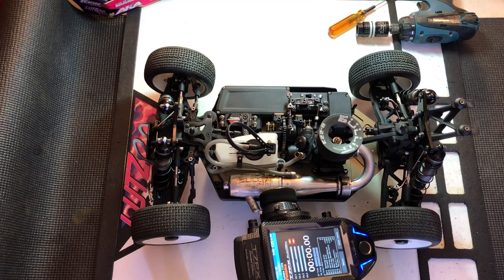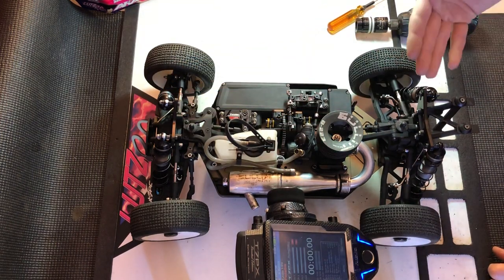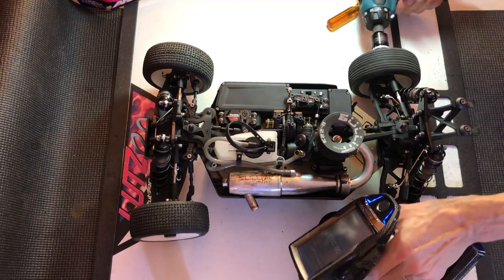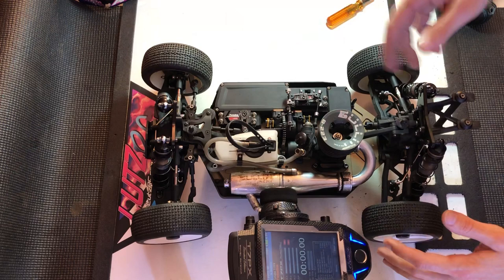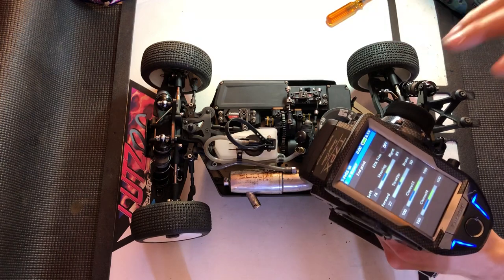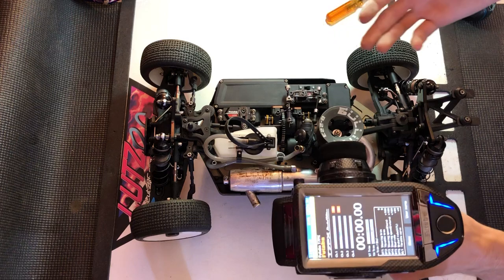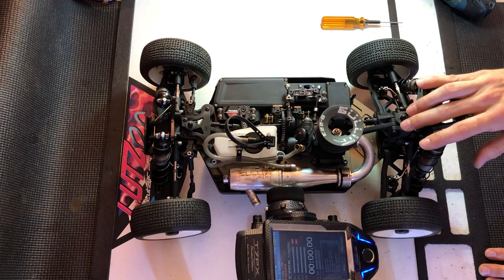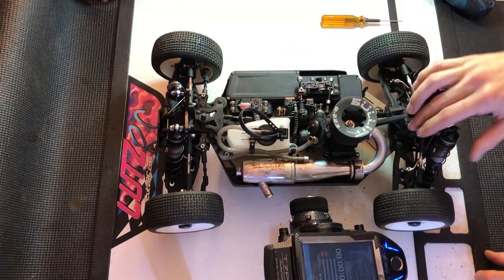How to Adjust your Brake Bias, and Linkage on your Nitro R/C car [Beginner Tutorial with Ryan Lutz]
In this video I discuss how I set my brake bias and overall brake force on my Nitro R/C Car. I go over when I would use less front brakes and how often I check the brake bias.

Equipment in video:
Agama A319 Nitro 1/8th scale buggy
Futaba HPS CB700 Servos
Futaba 7PX Limited Edition Radio
Bullitt B-223 Engine with Bullitt 2154 Exhuast
AKA Catapult Tires